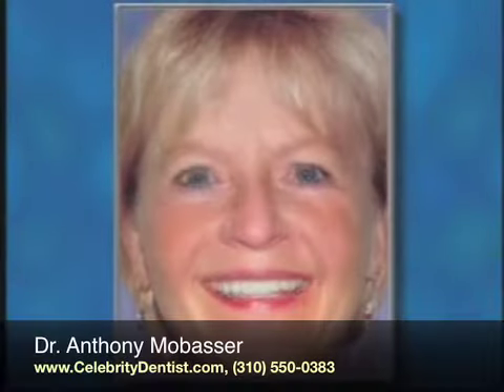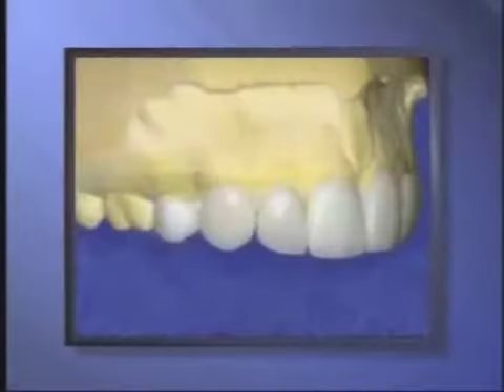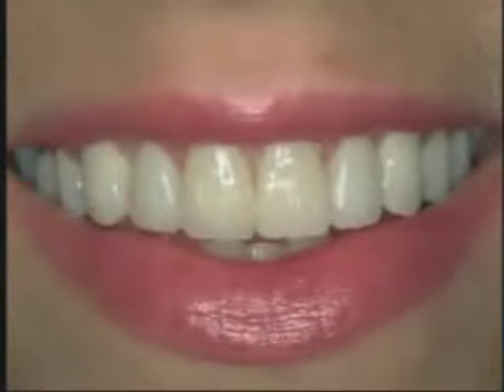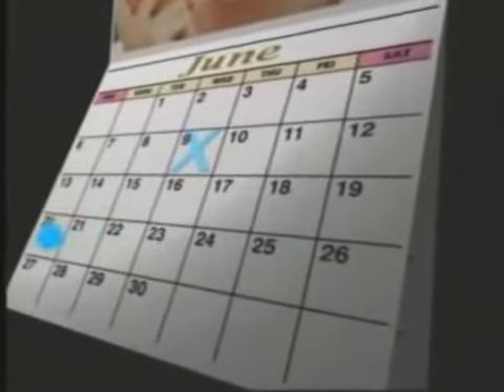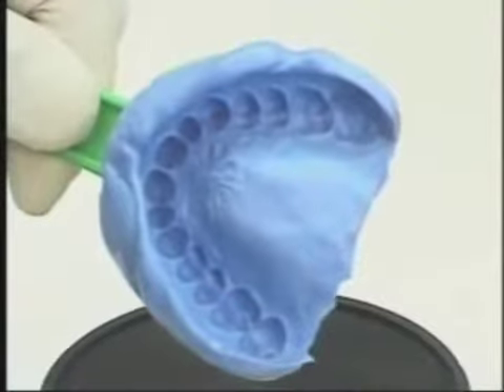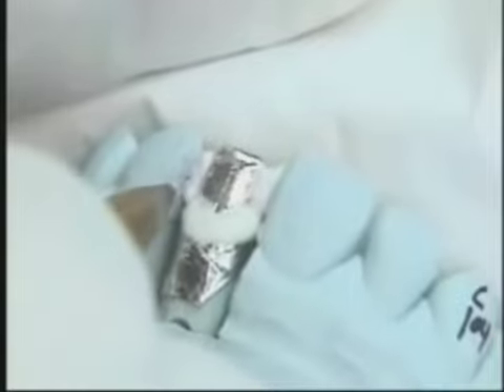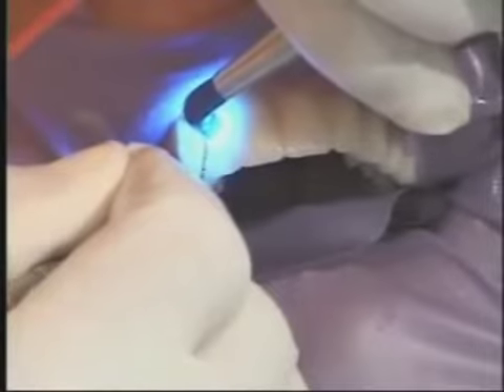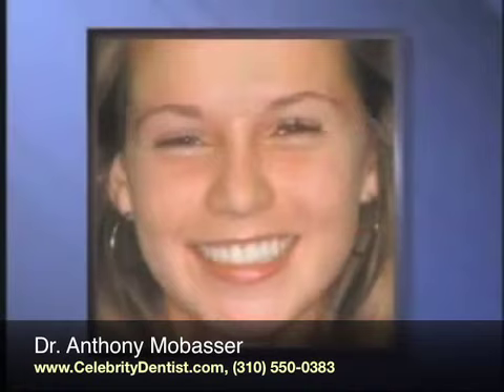Porcelain Veneers Los Angeles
Porcelain Veneers and Bonding together can give an aesthetic look to your face. Veneer is a thin shell of porcelain that is bonded to the teeth. They enable you to change the color, shape, and alignment of your teeth. Bonding, typically, is used to describe a method of adding tooth-colored filling material to teeth in the front of the mouth.

Contact Dr. Anthony Mobasser today for a Free consultations

Dr. Anthony Mobasser - Celebrity Dentist